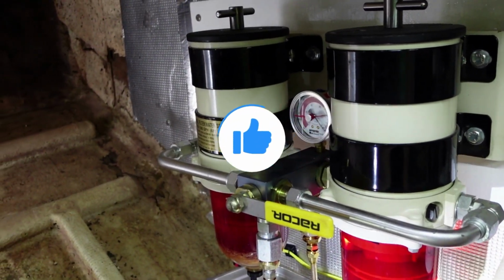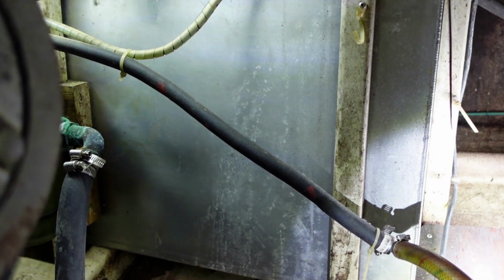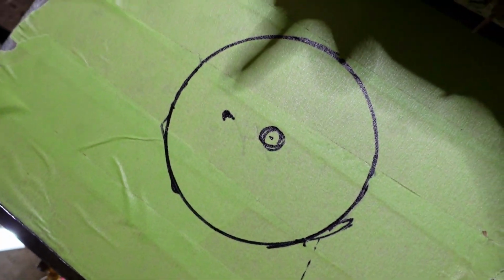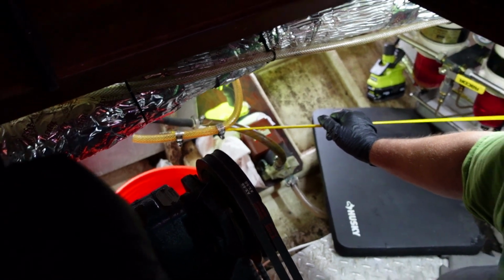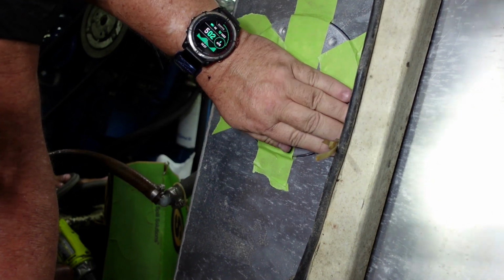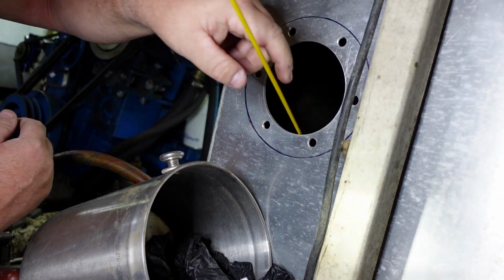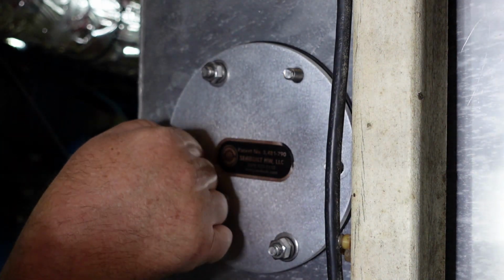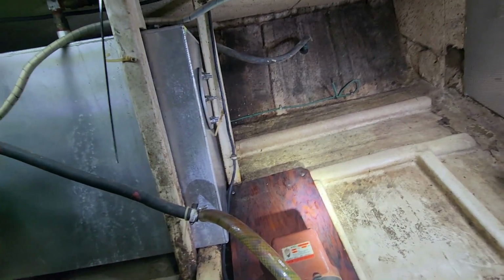Trawler DIY- Fuel tank full of sludge! Cutting open diesel fuel tank for access port!!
As I was preparing the boat for its initial shake down run I wanted to do some last minute fuel filtering of the port tank. I always felt as though that side has excessive water and issues. But I imagined that cycling some fuel through an external filter I would be able to clean it out. When I hooked up the external fuel pump to cycle the fuel from just before the engine drive pump and then back into the port fuel fill it was apparent I had high vacuum (restriction) on that side. After some basic troubleshooting it was quickly narrowed down to the pick up tube. That meant I had to get access to the INSIDE of the tank to figure out the blockage. This video documents all steps and parts used to add an access panel to your fuel tank. The only access panel I can recommend is the one that was recommended to me by many people in the know. The Sea Built access panels seen in the link from Fisheries Supply.

Milwaukee Hole Dozer

Fiberglass Rods

Transfer Punch Set

Diesel/Oil Fuel pump

Craftsman Mechanic Tool Kit

Sony ZV-1 Digital Camera

Camera Tripod

Racor 900 Diesel Fuel

Ryobi Cordless Flashlight

Ryobi Rotating Flashlight

Index
0:00 - Intro
0:10 - describing the problem
6:10 - describing the possible solution
12:15 - making an exploratory hole for endoscope
15:03 - making the 4 inch hole in tank
17:21 - what can we see inside?
18:20 - sucking out the remaining fuel and smutz
21:31 - drilling the bolt pattern accurately
27:15 - checking for accuracy with test assy
29:05 - cleaning out the drill shavings and gunk
32:09 - inspecting and correcting the pick up tube
34:10 - final wipe down and assembly
40:15 - final details